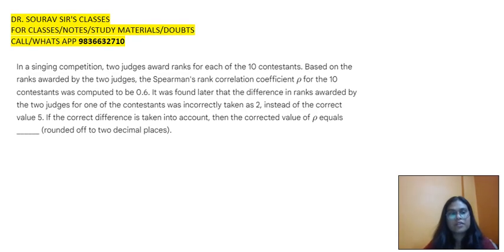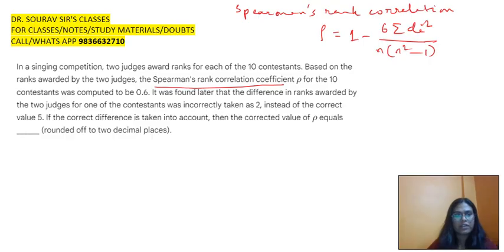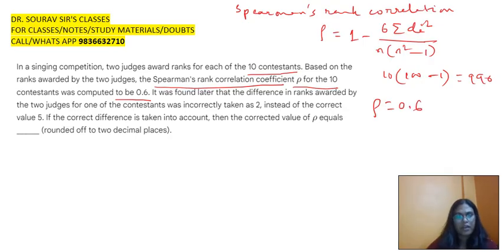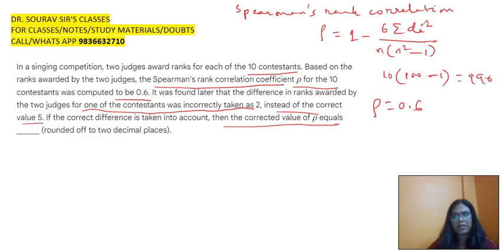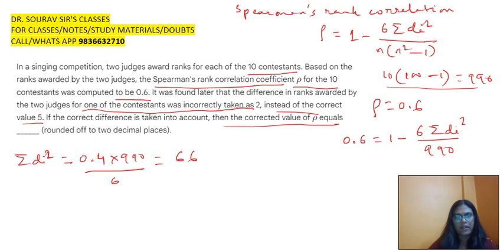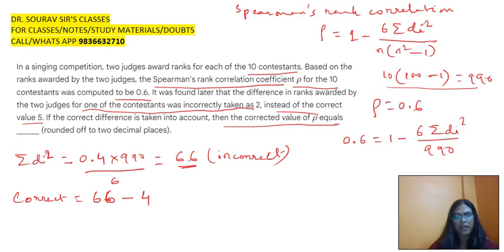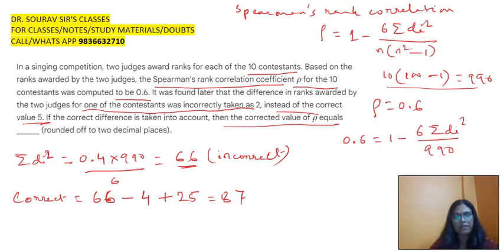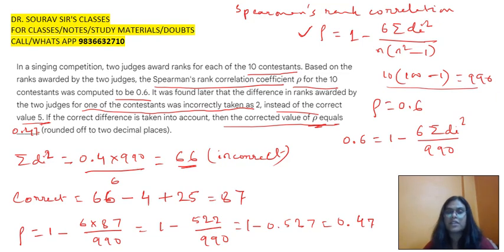IIT JAM Statistics 2026 Spearman’s Rank Correlation Step-by-Step Guide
This video provides a **step-by-step explanation of Spearman’s Rank Correlation for IIT JAM Statistics**, designed to help students understand the concept clearly and learn how to solve related questions efficiently in competitive examinations. Spearman’s Rank Correlation is an important topic in statistics and frequently appears in exams such as **IIT JAM, MSc Statistics entrance examinations, ISI entrance exams, CUET PG Statistics, and other quantitative competitive tests**.

Many students face difficulty while solving rank correlation problems because they focus only on formulas instead of understanding the logic behind ranking methods and correlation measurement. In this lecture, the goal is to simplify the concept and show how the method works in a practical and exam-oriented way.

Spearman’s Rank Correlation is a **non-parametric measure of statistical dependence** between two variables. It evaluates the strength and direction of the association between ranked variables. Unlike Pearson’s correlation coefficient, which requires actual numerical values and assumptions about distribution, Spearman’s Rank Correlation works purely with rankings. Because of this property, it becomes extremely useful when dealing with ordinal data or when the relationship between variables is not strictly linear.

In competitive examinations like **IIT JAM Statistics**, questions related to rank correlation often test students on ranking methods, handling tied ranks, computing the difference between ranks, and applying the Spearman’s Rank Correlation formula correctly. Many questions are designed in a way that students get confused with ranking adjustments or computational mistakes. This video carefully explains how to avoid those errors.

The lecture walks through the **complete step-by-step process** used to solve Spearman’s Rank Correlation questions. We start by understanding the concept of ranking, then discuss how to assign ranks to observations, how to deal with tied values, and how to calculate the differences between ranks. Once the ranking structure is clear, we demonstrate how the formula for Spearman’s Rank Correlation is applied and how the final value of correlation is interpreted.

Another important part of the discussion is **exam strategy**. Competitive examinations such as IIT JAM require students to solve questions quickly and accurately. Through this explanation, we highlight the techniques that help reduce calculation mistakes and save time during the exam. Students also learn how to identify when a question specifically requires Spearman’s Rank Correlation instead of Pearson’s correlation.

Understanding rank correlation is also useful for students pursuing higher studies in **statistics, econometrics, data science, and applied research**. The concept is widely used in fields such as social science research, psychology, economics, and machine learning when analyzing ordinal data or monotonic relationships.

This explanation is particularly helpful for students preparing for **IIT JAM Statistics 2026** because it focuses not only on solving a question but also on understanding the reasoning behind the method. Once students understand the concept deeply, they can solve a wide variety of rank correlation questions with confidence.

At **Dr. Sourav Sir’s Classes**, the focus is always on concept-driven learning rather than superficial exam preparation. Our teaching method combines theoretical clarity with practical problem-solving techniques so that students can develop strong analytical thinking. The aim is to make statistics intuitive and interesting rather than difficult and mechanical.

Students preparing for **IIT JAM, ISI entrance examinations, MSc statistics entrances, and other advanced competitive exams** can benefit greatly from structured conceptual training. Through carefully designed lectures and exam-oriented discussions, students learn how to approach statistical problems logically and efficiently.

If you are preparing for IIT JAM Statistics and want to strengthen your understanding of **Spearman’s Rank Correlation**, this video will help you learn the topic in a clear and structured way.